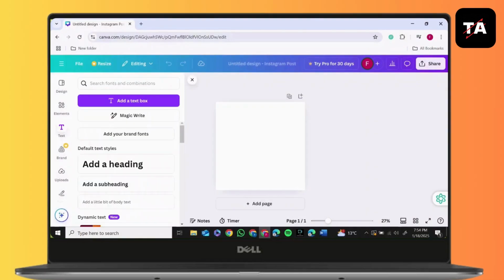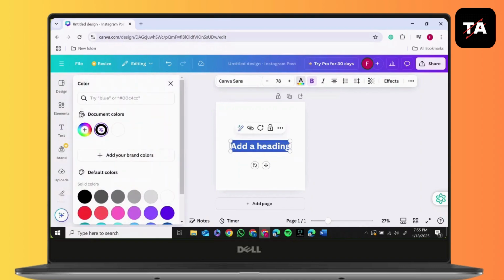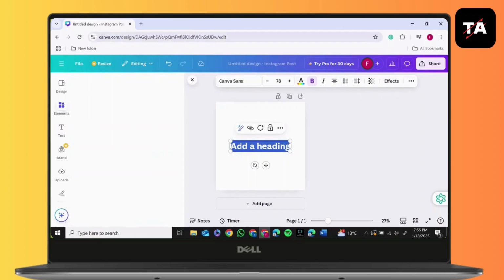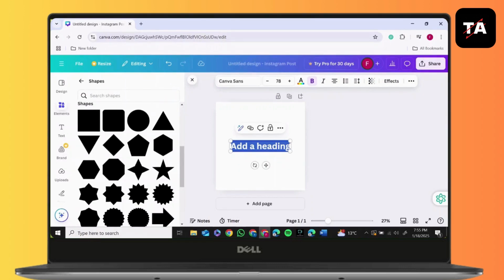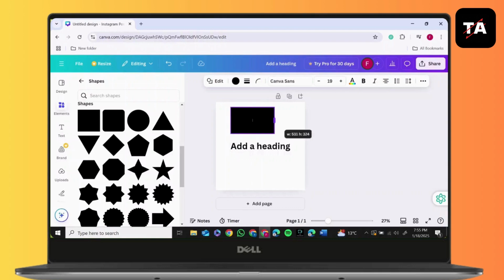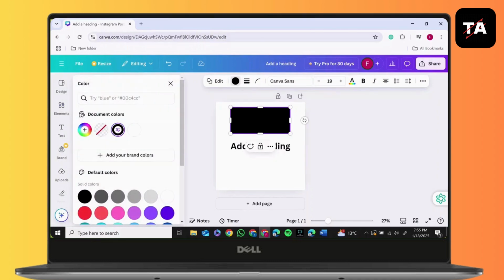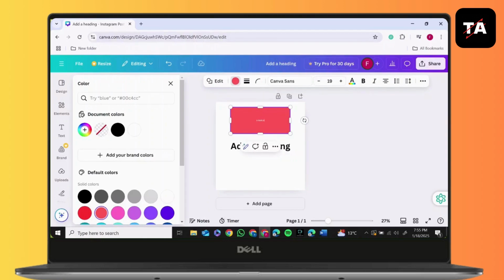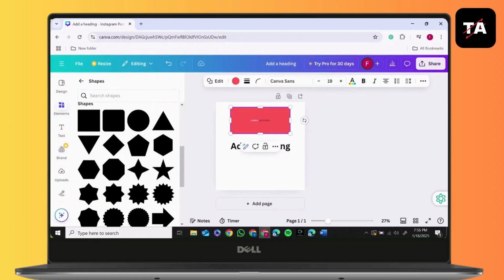How to Fill Text Box Background Color in Canva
Welcome to our step-by-step guide on "How to Fill Text Box Background Color in Canva"! If you want to add a background color to your text boxes in Canva, this video is for you. Whether you're designing for social media, presentations, or custom graphics, we’ll show you exactly how to fill a text box background with color in Canva. Learn how to make your text stand out by customizing its background color and enhancing your designs with this simple technique.

Timestamps: 00:05 How to fill text box background color in Canva
00:25 How to change background color of text box
00:40 Step-by-step guide to adding a background color in Canva
00:55 Tips for customizing text box background color in Canva

What You’ll Learn:

How to fill a text box background color in Canva
How to change the background color of a text box in Canva
How to make text stand out by adding background colors
Tips for designing eye-catching text boxes in Canva